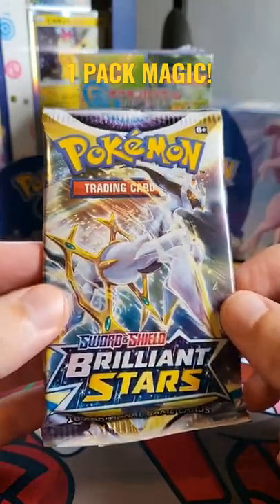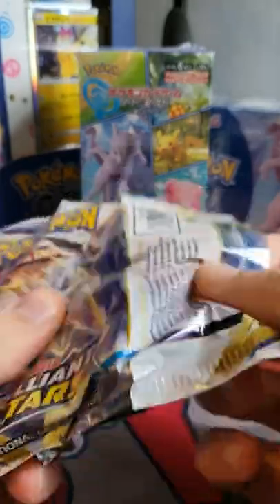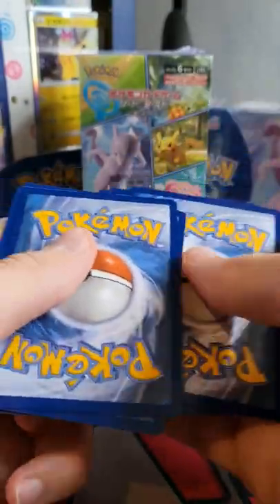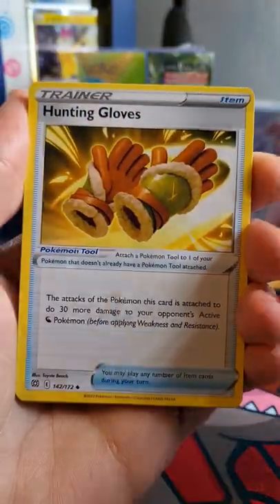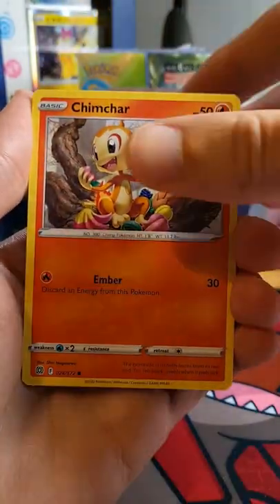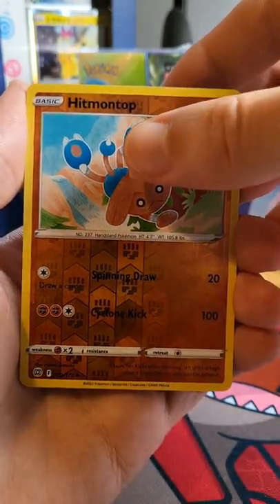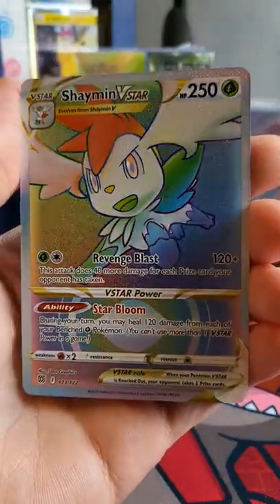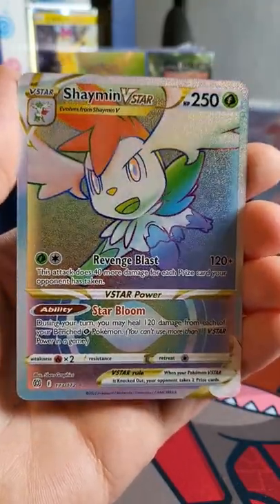1 PACK MAGIC! Pokemon TCG Brilliant Stars Booster Pack